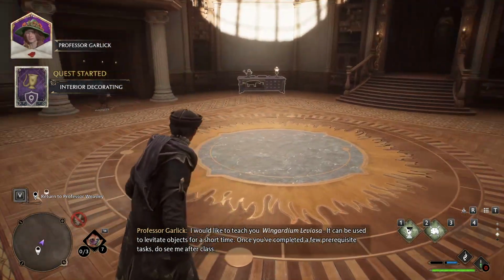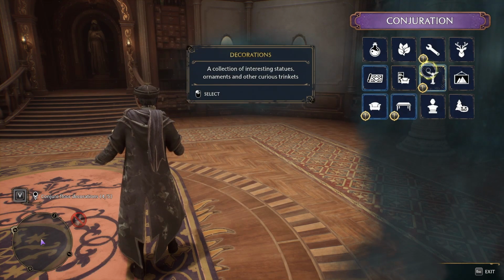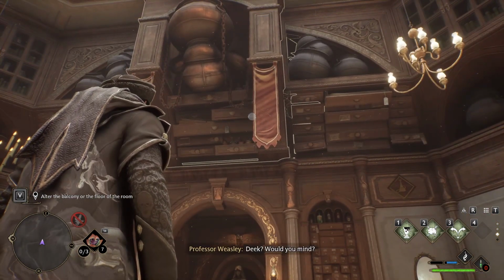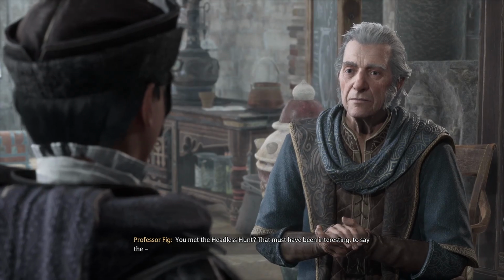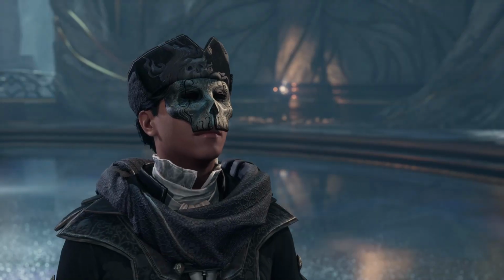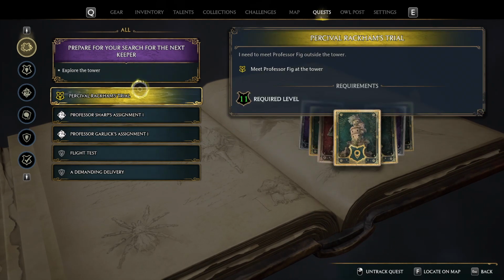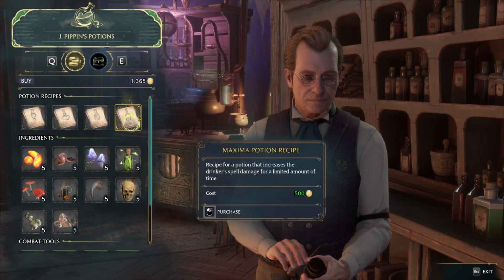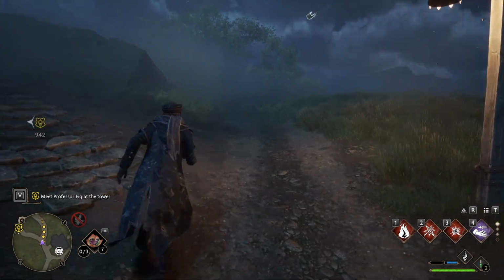Hogwarts Legacy: Gameplay Part 13 (The Trials)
Hogwarts Legacy is set in the 1890s and follows a student starting at Hogwarts in the fifth year. Players take control of a new Hogwarts student voiced by Sebastian Croft or Amelia Gething. As the player is starting at the school later than other students, a wizard's field guide is given by the Ministry of Magic. Completing sections of this guide through exploration provides additional information and experience points. The player character, who holds the key to an "ancient secret that threatens to tear the wizarding world apart", is capable of manipulating a mysterious ancient magic, and will need to help uncover why this forgotten magic has suddenly made a resurgence and the ones that are simultaneously trying to harness it.

The new character Professor Eleazar Fig acts as a mentor figure to the protagonist. Other new characters include Hogwarts students Amit Thakkar, and Everett Clopton, Professors Onai and Shah, Phineas Nigellus Black, and Professor Matilda Weasley. During their adventure, the protagonist is able to build friendships with fellow students Natsai Onai, Poppy Sweeting, and Sebastian Sallow, who accompany them on their journey as companion characters. Antagonists featured in the game include Ranrok, the leader of the Goblin Rebellion, and Victor Rookwood, the leader of a group of Dark Wizards